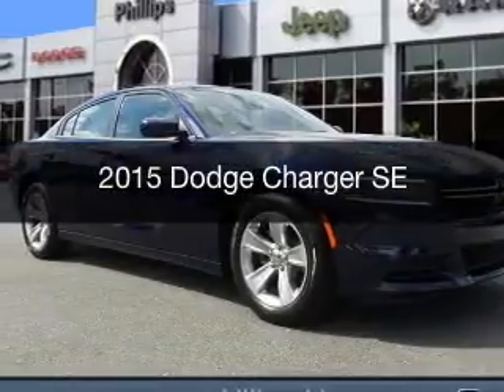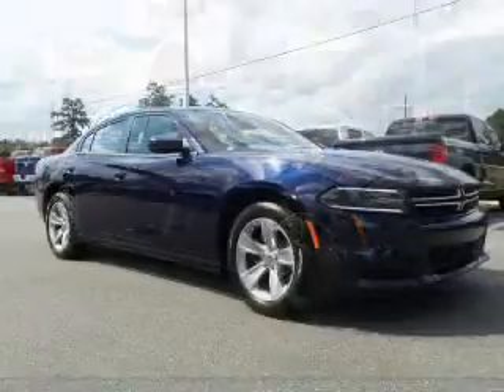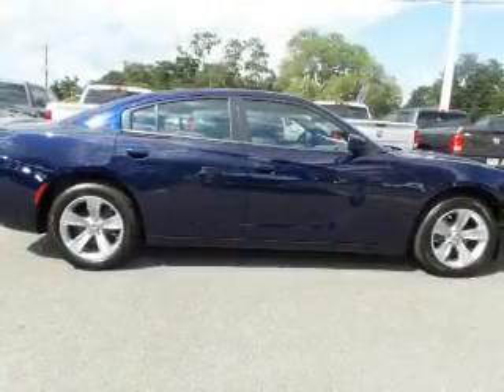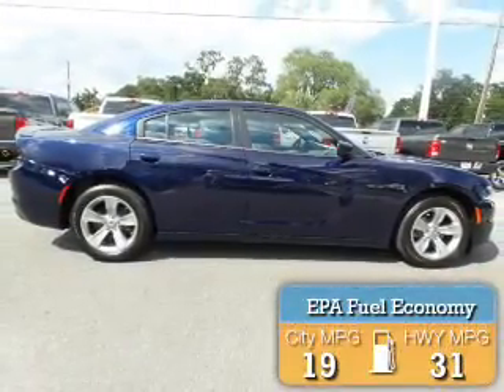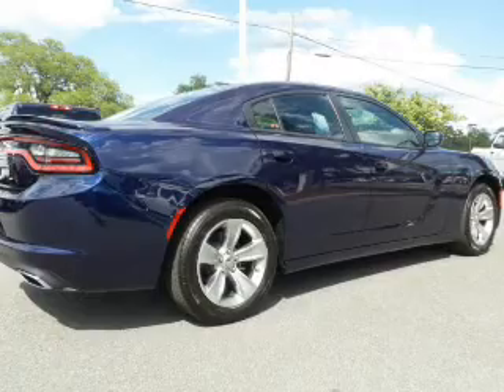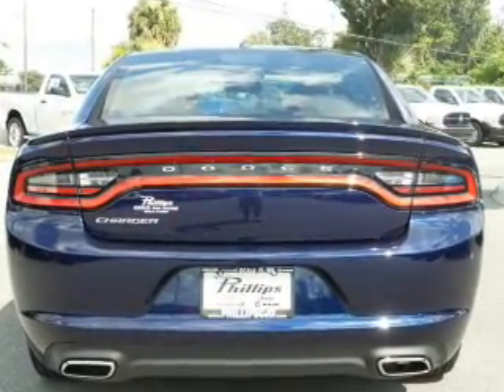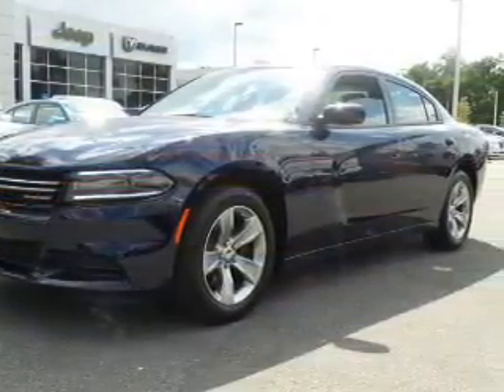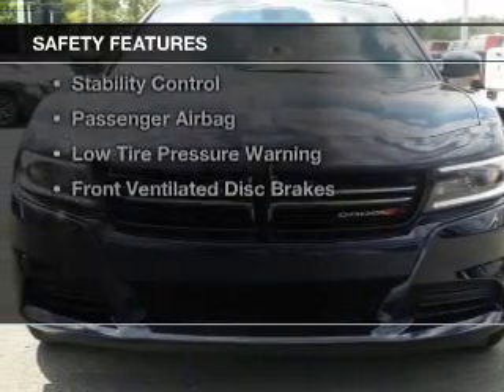2015 Dodge Charger - Ocala FL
Year: 2015
Make: Dodge
Model: Charger
Trim: SE
Engine: 3.6 liter 6 cylinder 24 valve
Transmission: 8-Speed Automatic
Color: Jazz Blue Pearlcoat
Mileage: 10
Address:
3440 South Pine Avenue